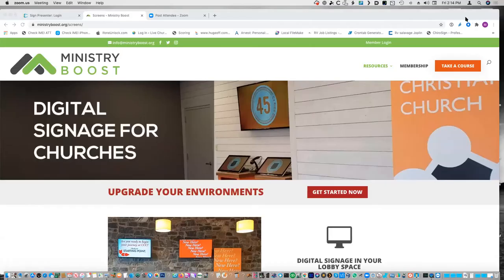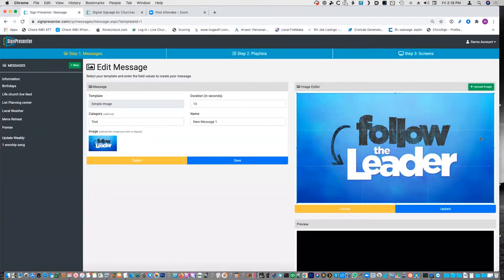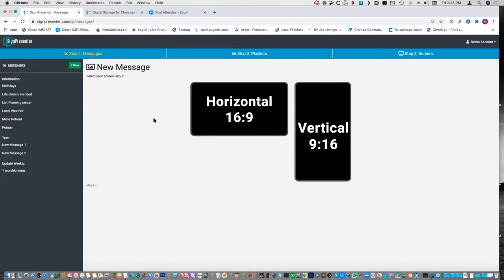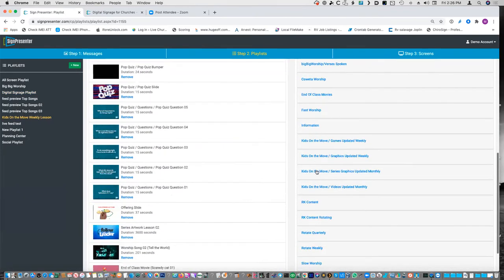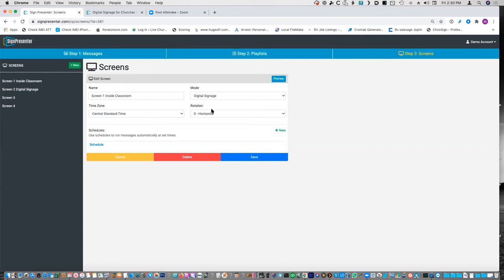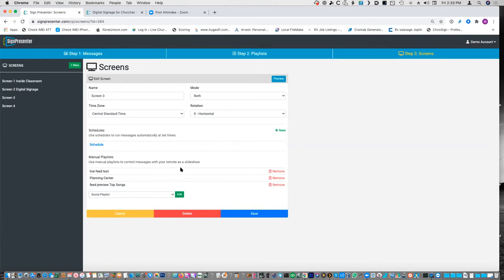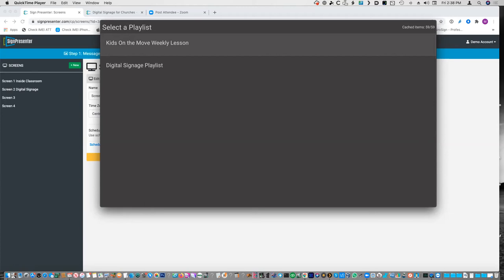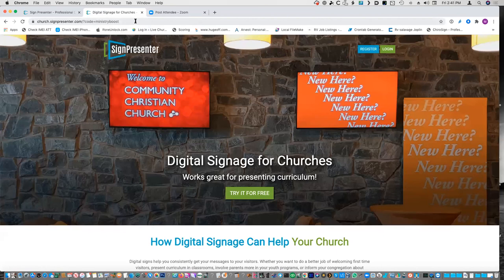Church Digital Signage and Children's Ministry Media Players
The best digital signage solution for churches that can also be used to play video content in children's ministry environments (or any setting, actually).

for more details and to get your church up and running.